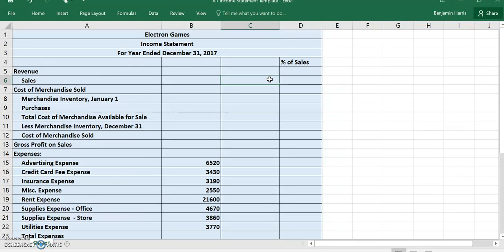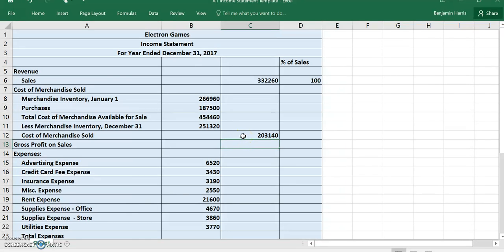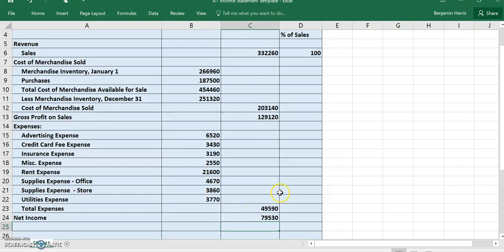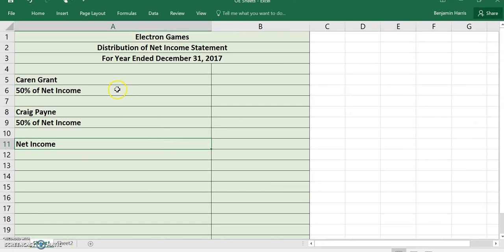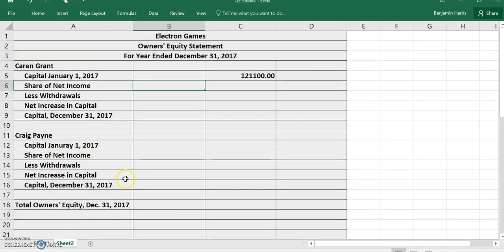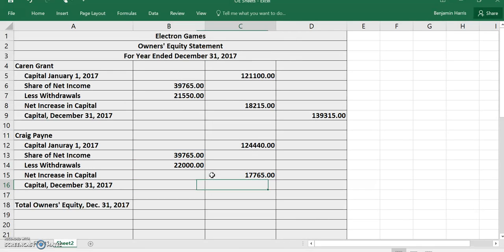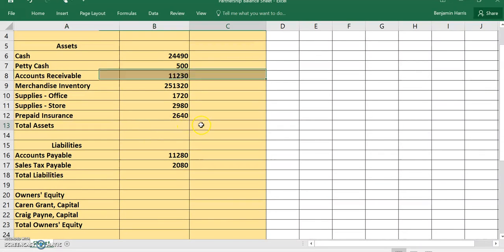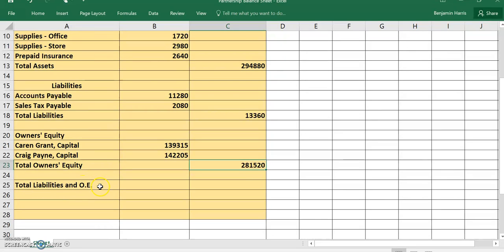A1 Ch 16 OYO